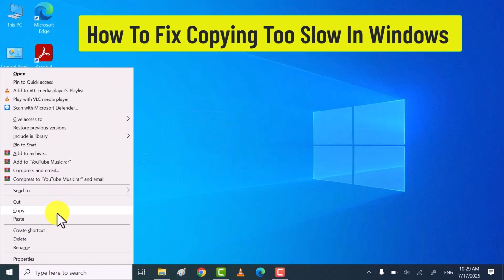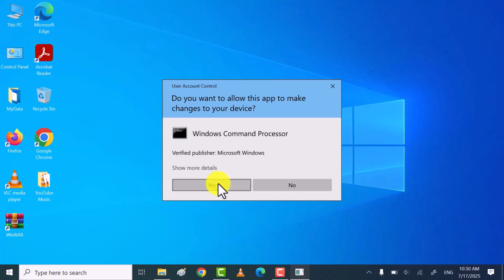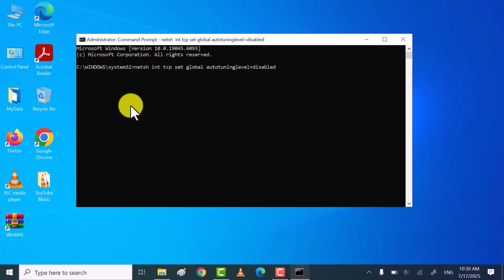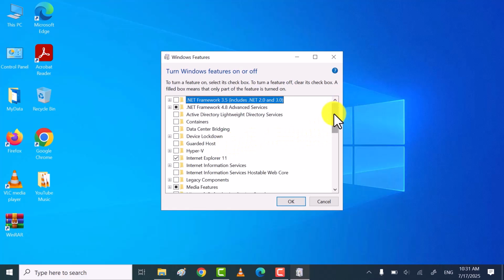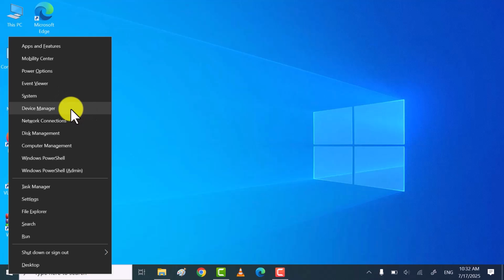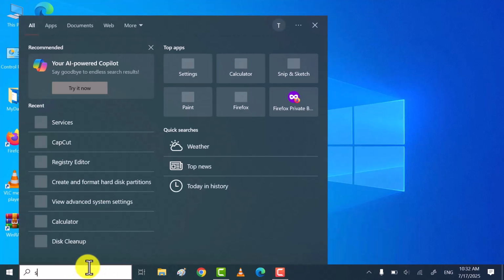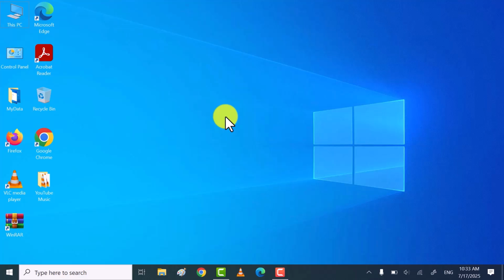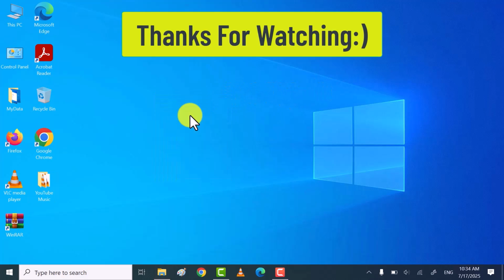How To Fix Copying Too Slow In Windows 10 & 11 | Increase File Transfer Speed (SIMPLE TIPS)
Hi Friends, This YouTube Video is about "How To Fix Copying Too Slow In Windows 10 & 11 | Increase File Transfer Speed (SIMPLE TIPS)".

Is your file transfer painfully slow? 😫 Waiting forever just to copy a few files from one folder to another or to your USB drive? You’re not alone! In this video, we’ll show you how to fix copying too slow in Windows 10 and 11 with simple and effective tips anyone can try — no advanced tech skills needed!

We understand how frustrating it can be when you're copying photos, videos, or work files and it just drags on forever. Whether you're moving files from internal drives, external hard drives, or USB devices, file transferring speed too slow fix is now within your reach.

In this step-by-step guide, we’ll walk you through:

✅ Common causes of slow file copying
✅ How to increase file transferring speed in Windows 10/11
✅ USB transfer speed solutions
✅ System tweaks and hidden settings that can supercharge performance
✅ Tips to maintain high-speed transfers for future use

From turning off Windows indexing, disabling unnecessary background services, to optimizing your USB or hard drive settings, these copying too slow fix methods can really make a noticeable difference. You'll also learn how to fix copying too slow in Windows by updating drivers and using built-in tools you probably didn’t even know existed.

☑ Watched the video!
☐ Liked?